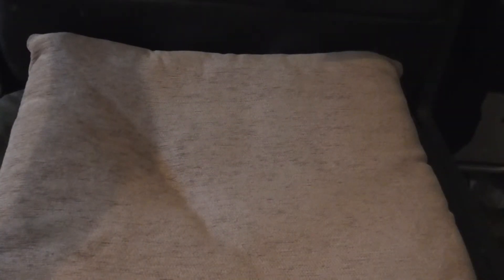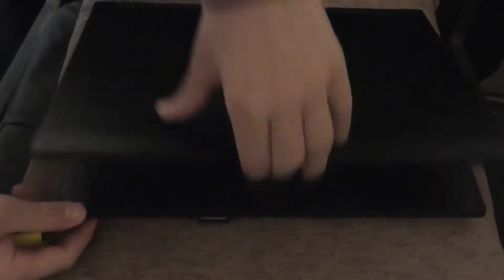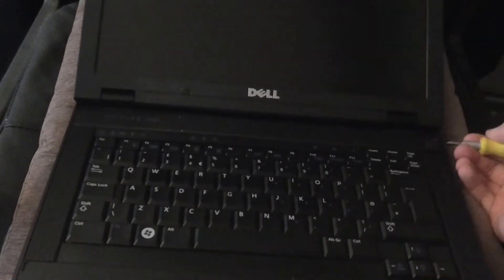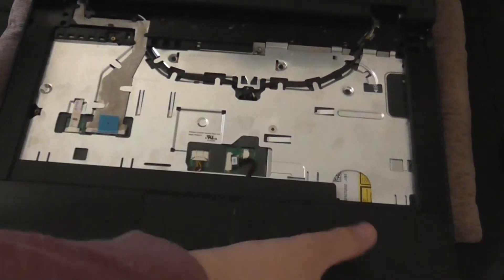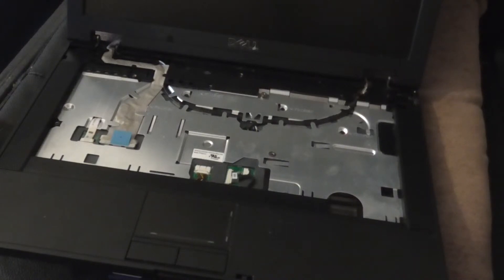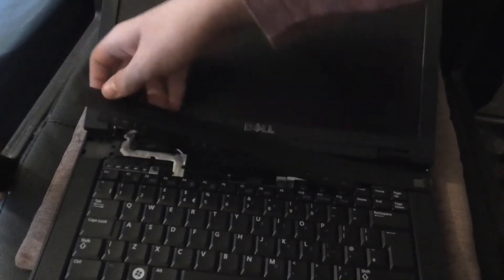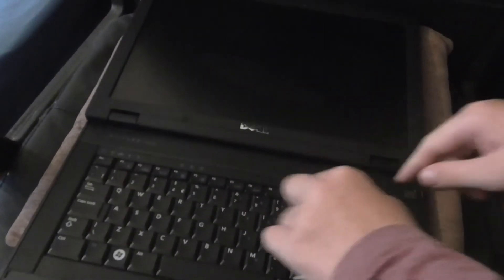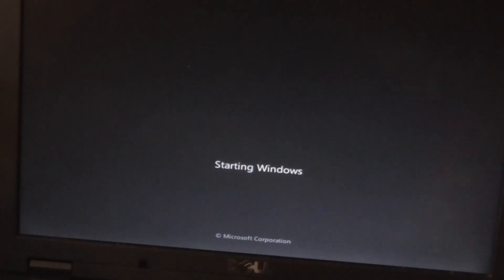How to remove the optical drive and keyboard on Dell E5400